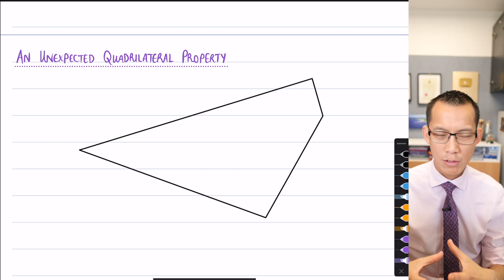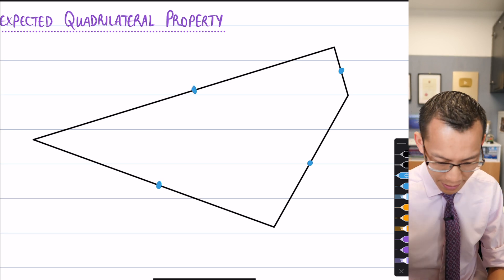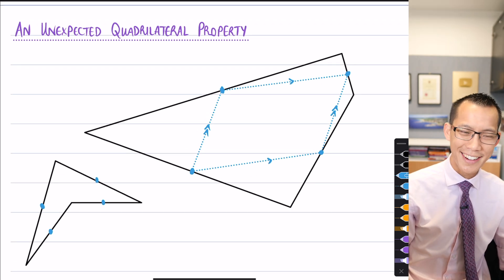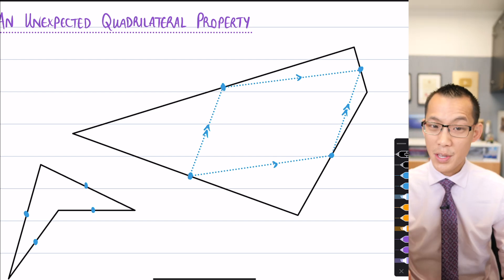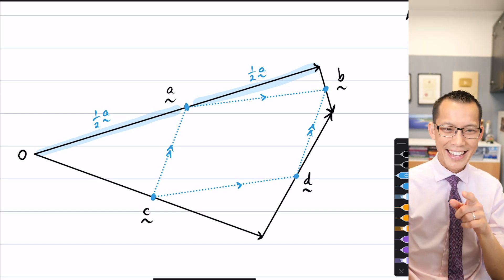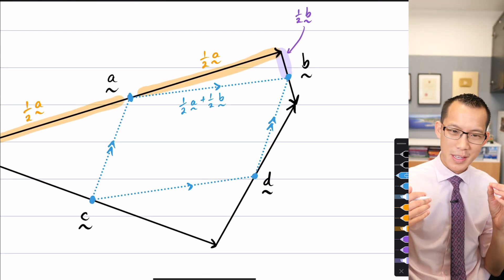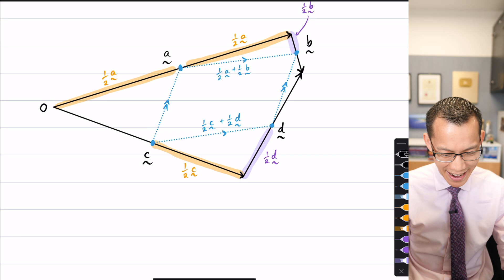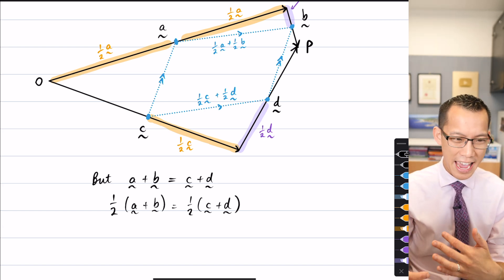Vector Geometry Proofs (1 of 3: An unexpected quadrilateral property)